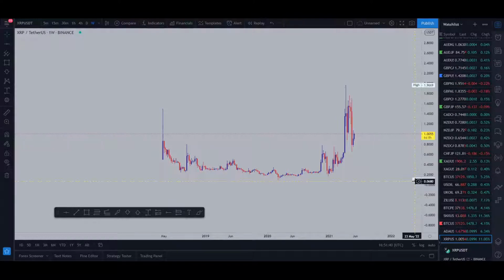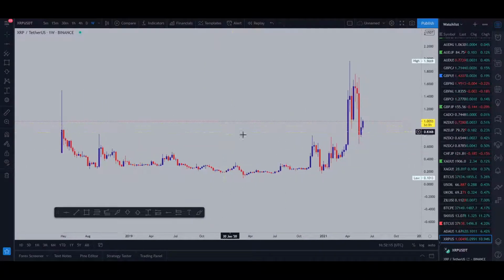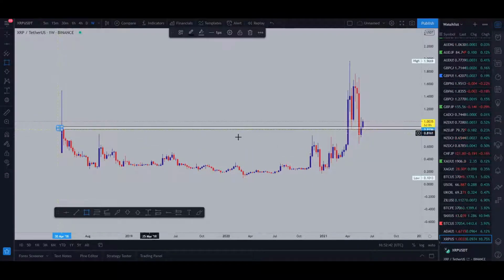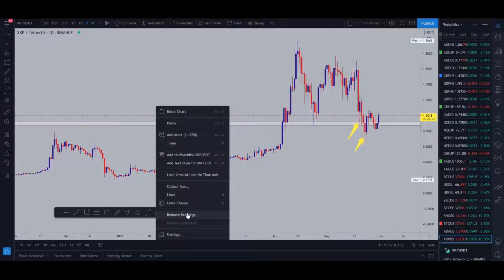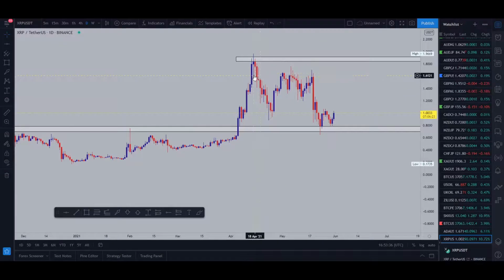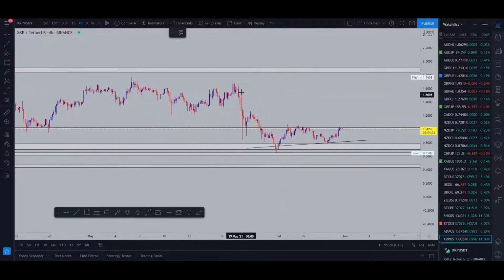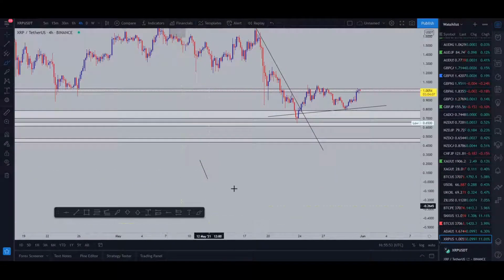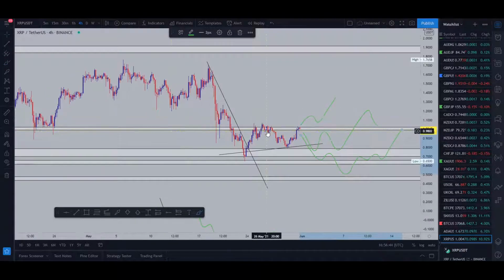XRP Price Prediction for 2021 | Ripple Has Positive Signs After Winning SEC Case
Welcome Back to Crypto Jet, today's video is about Ripple (XRP) Price Prediction for 2021, I am going to do a full analysis of the Ripple coin. Fundamental Analysis will be discussed as well as an Technical Analysis of Ripple. We will firstly go over the Ripple website, to explain what Ripple exactly is and does within the crypto world.